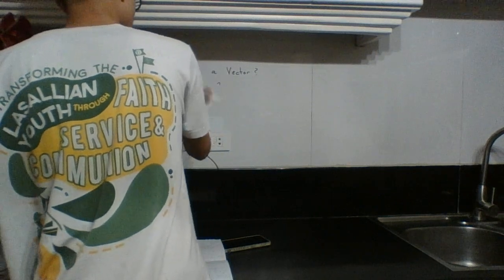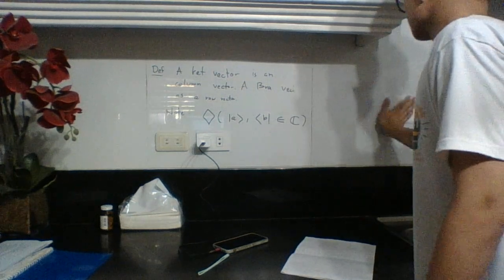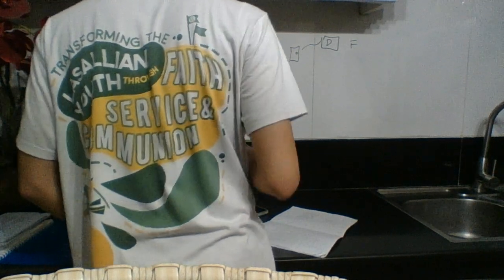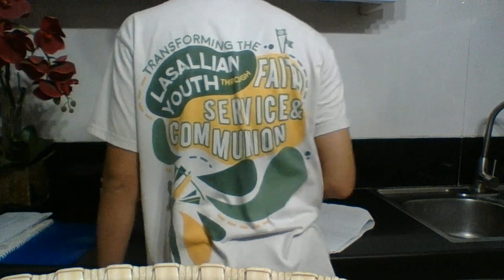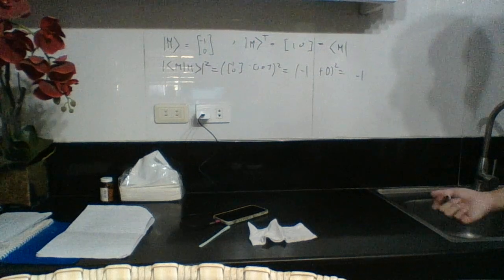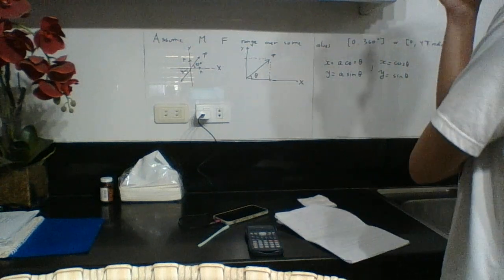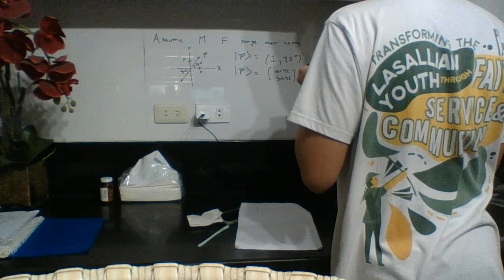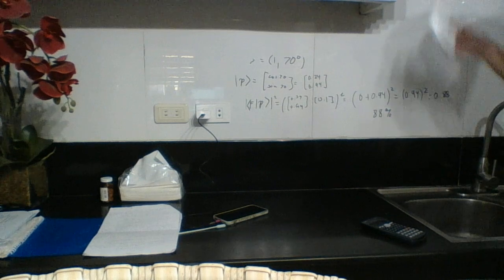6. Gender Identity "Polarization"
NOTE : THIS FALLS UNDER BRIDGET DYNAMICS, NOT AFT

A return to the basics, and discussion of the discreet case of a fundamental fact as well as justification for the use of KET and BRA notation of vectors for states.

CORRECTION: I meant 2 Pi not 4 Pi heh